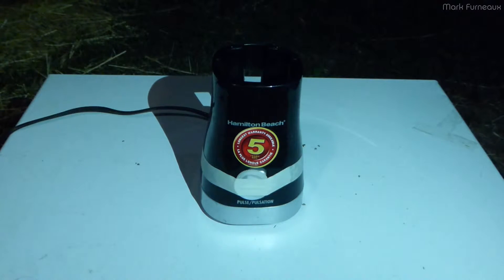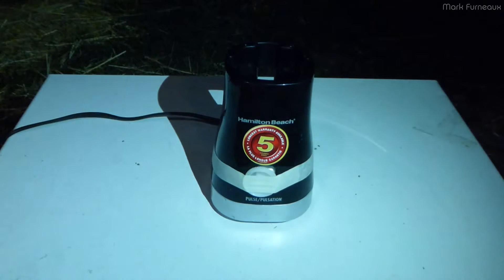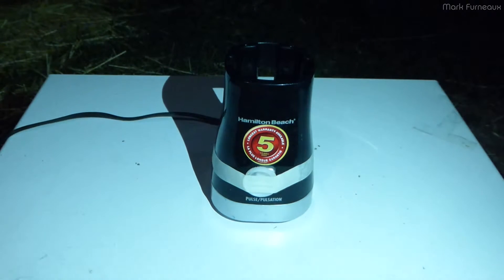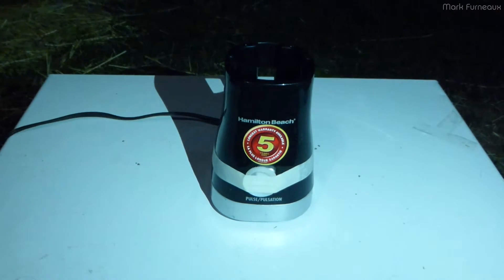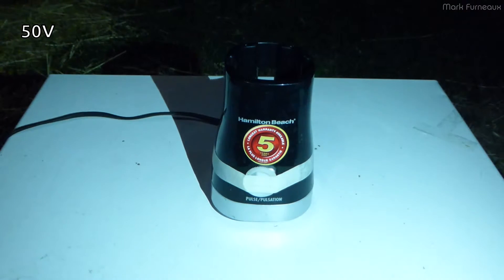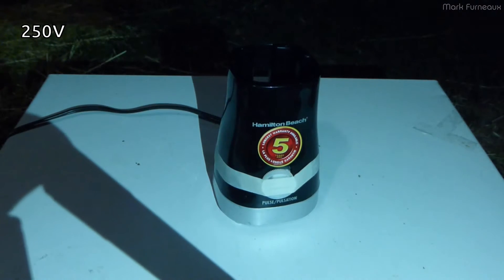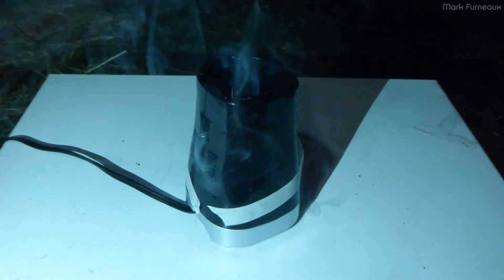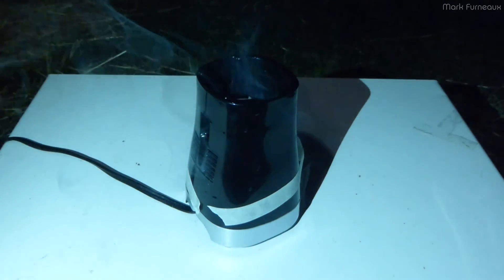Cheap Hamilton Beach Blender On Variac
This thing was crap, so lets overvolt it to 250V and see how long the motor lasts.